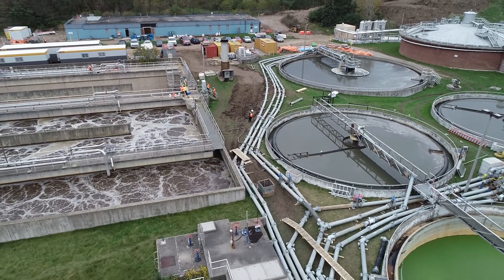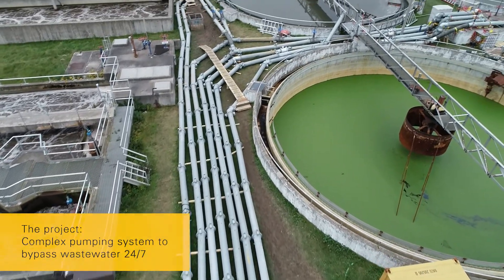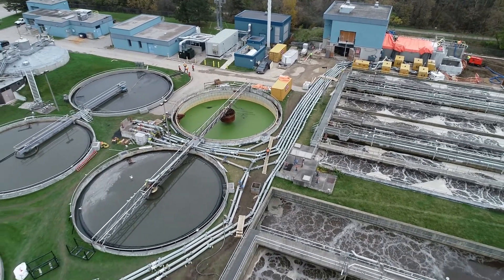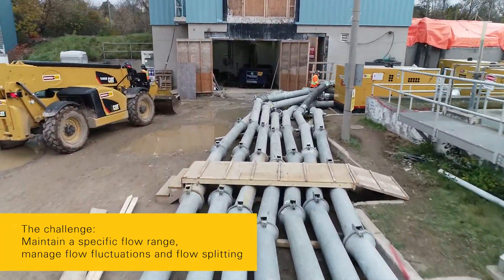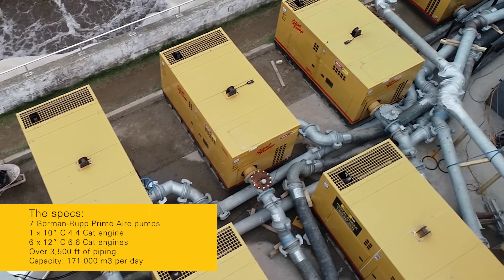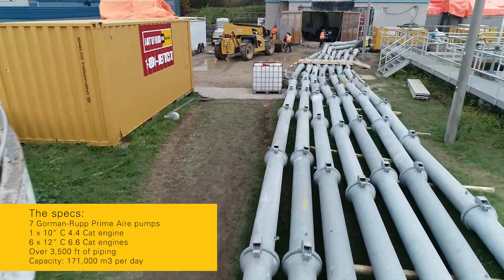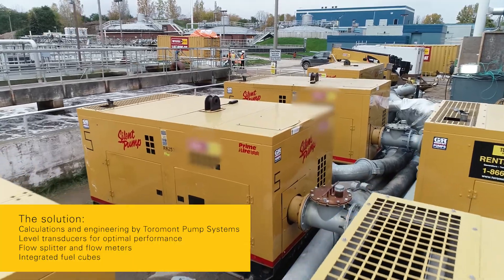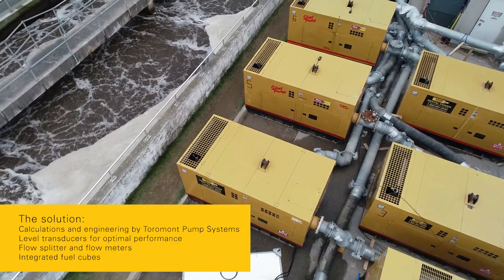Pumping Bypass at Waster Water Treatment Plant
Toromont Pump Systems is a full-service turnkey pump solution provider. From pump service, sales and rental to engineering, installation, calibration and maintenance, our experts can help you solve any pumping challenge.

In this project at an Ontario wastewater treatment plant, Toromont Pumps designed and supervised the installation of a complex pumping system to bypass wastewater in order to allow critical plant upgrades and repairs to take place.